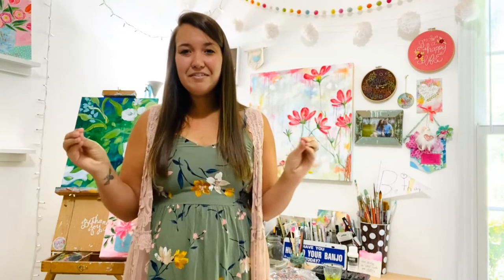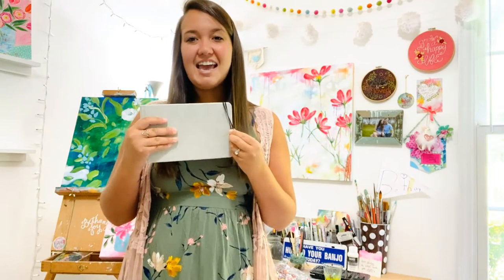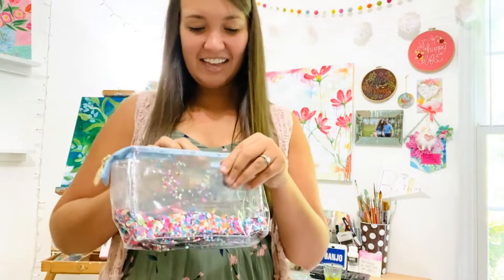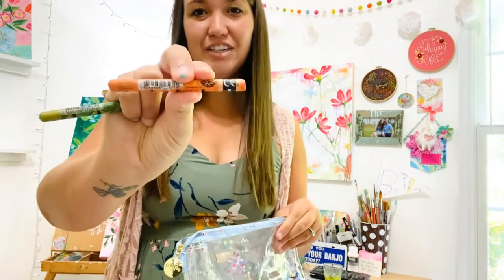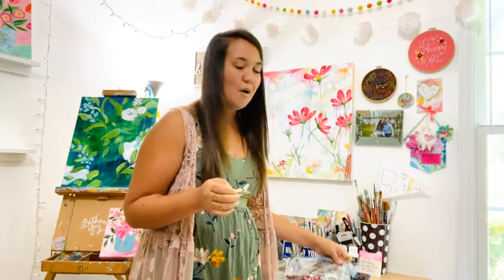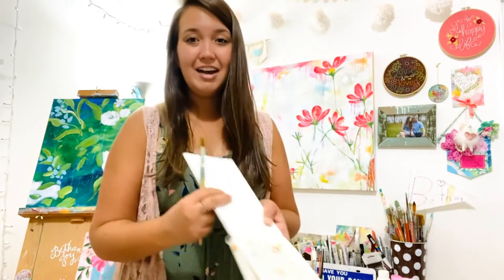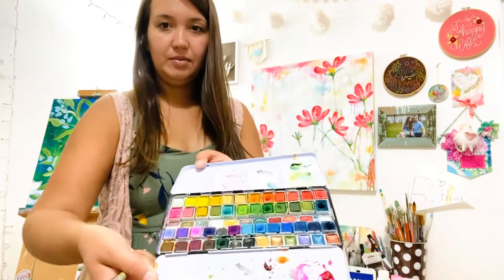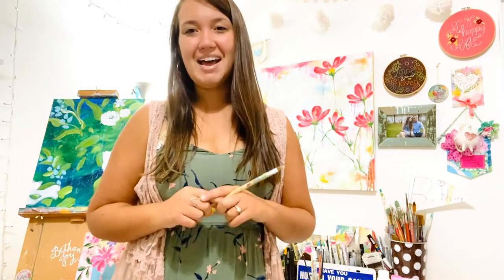Sketchbook Time Lapse & Biltmore Estate Sunflowers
I LOVE when the sunflowers bloom at the Biltmore Estate! I thought it'd be fun to bring you along with me while I work on a page in my sketchbook inspired by the beautiful sunflower fields.

This video features some clips while we were visiting the Biltmore Estate Gardens, as well as some quick art supply tips and tricks, and a time lapse painting video of my sketchbook page!

Here's some details of the supplies I used:
Handbook Brand Sketchbook
LYRA Aquacolor Water-Soluble Wax Crayons
Caran d'Ache Classic Neocolor II Water-Soluble Pastels
Acrylic Paint color details: Artist Loft Brand (Titanium White), Master's Touch Brand (Lemon Yellow, Yellow Deep, Light Olive Green), Golden Artist Color Brand (Teal, Light Phthalo Blue, Light Magenta)

Special thanks to my mom, Carla, for helping film parts of this video!

If you're ever in Western North Carolina, be sure to visit the Biltmore Estate!